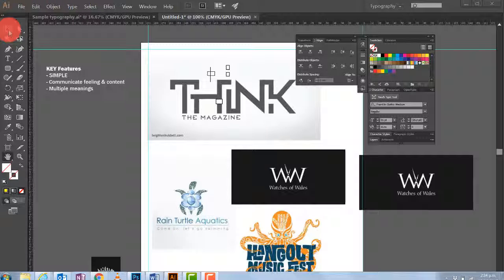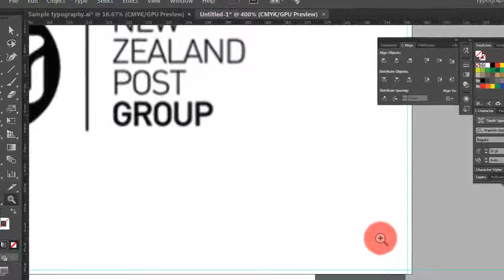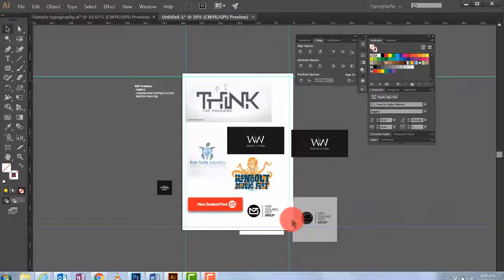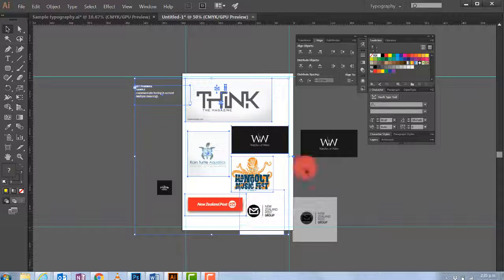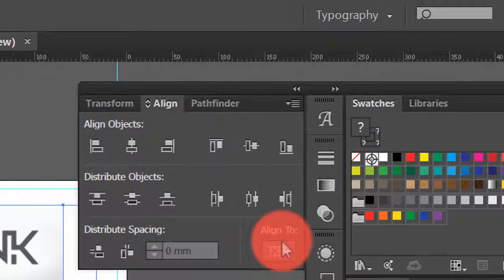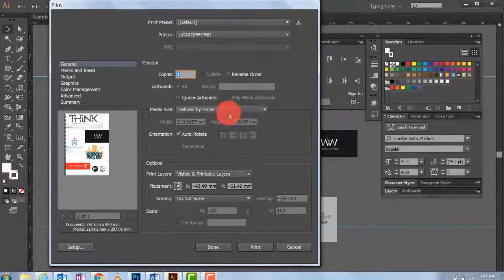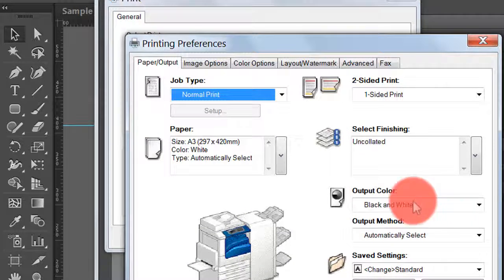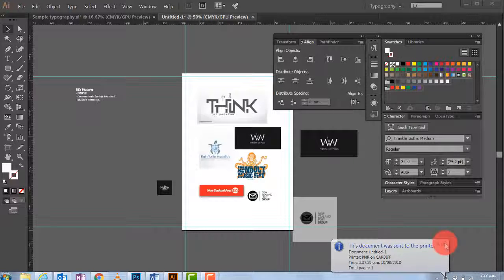Printing an Adobe document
How to print a document from ADOBE  Illustrator